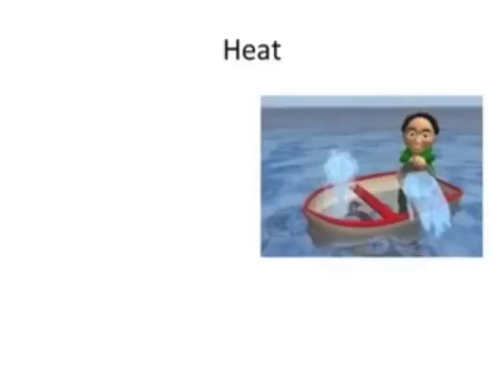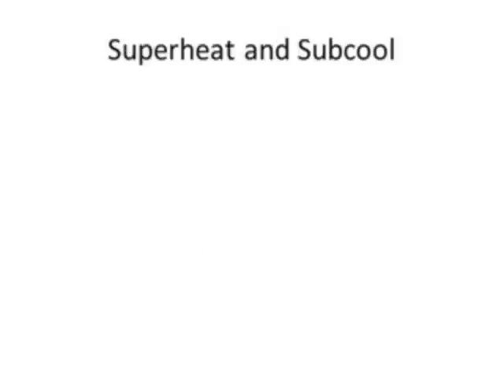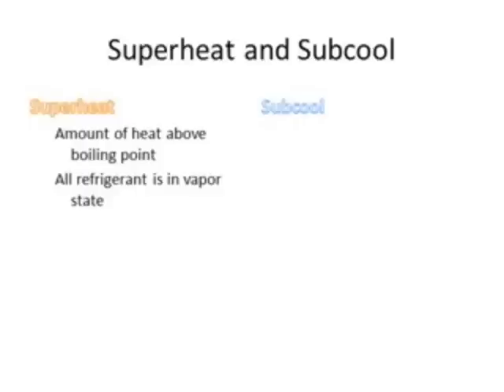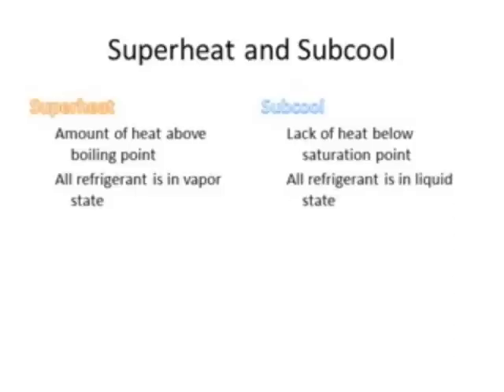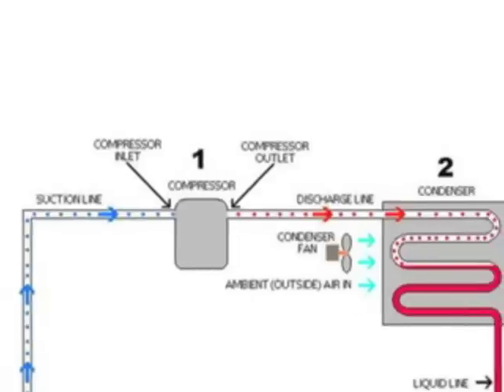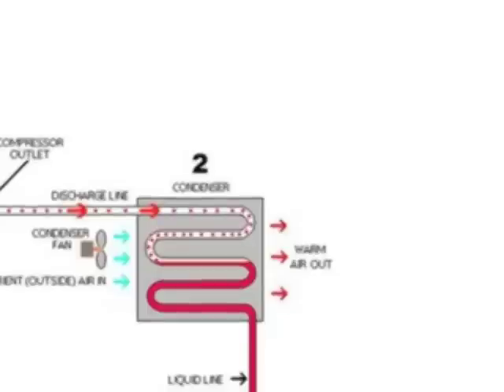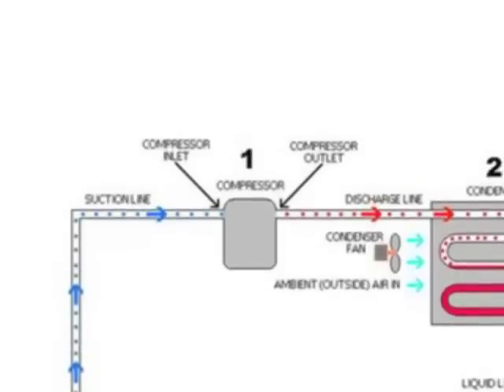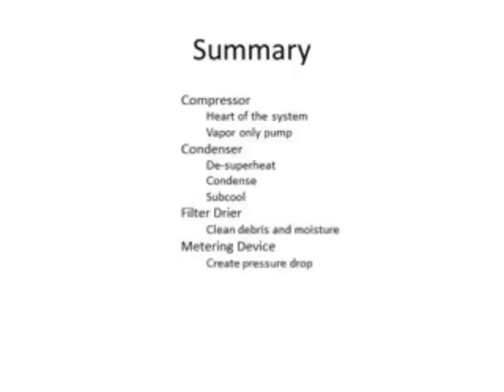Intro to the Refrigeration Cycle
Our Technical Service Advisor, Steve, talks about the basics of the refrigeration cycle.